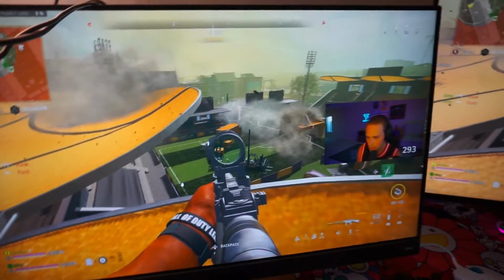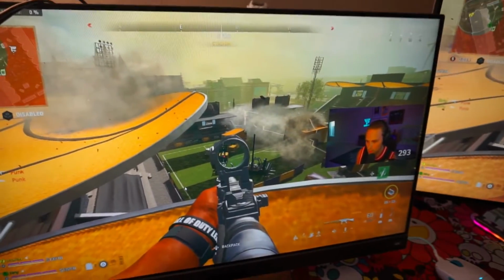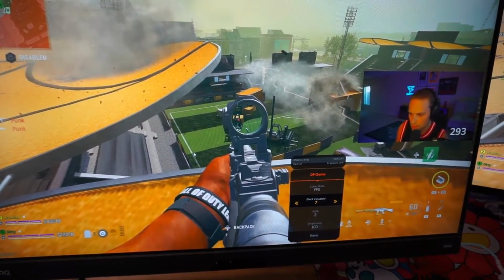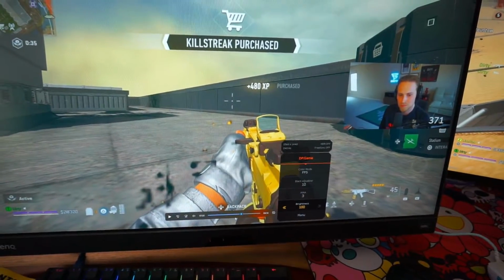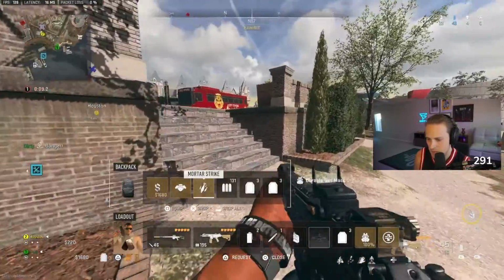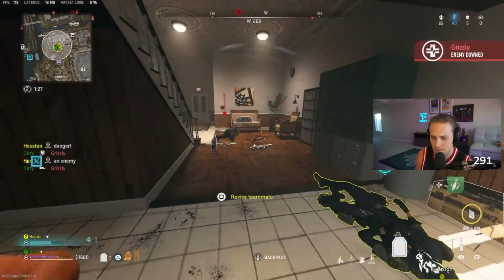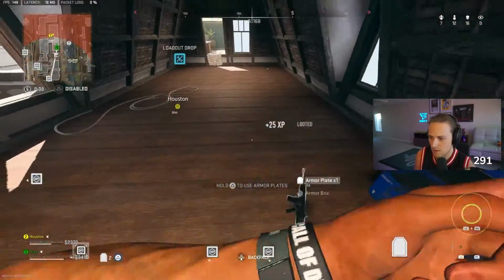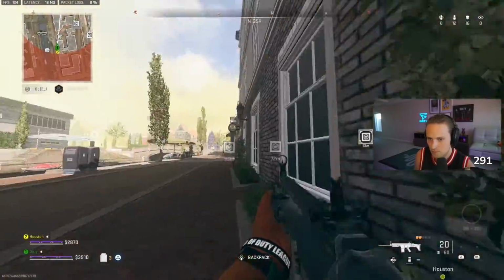My new Warzone Advantage - MOBIUZ EX270QM 1440p 240Hz Gaming Monitor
Intro song is On The Knife by Future Joust

I'm FaZe Dirty, I love to snipe on Warzone 2.0, I have been in FaZeClan for 8 years now and I focus on doing crazy things with a sniper rifle on Call of Duty. I love playing aggressive for big kills on Al Mazrah